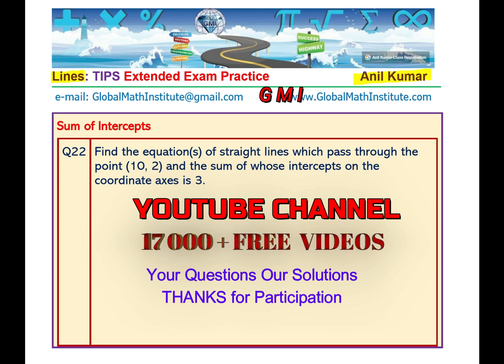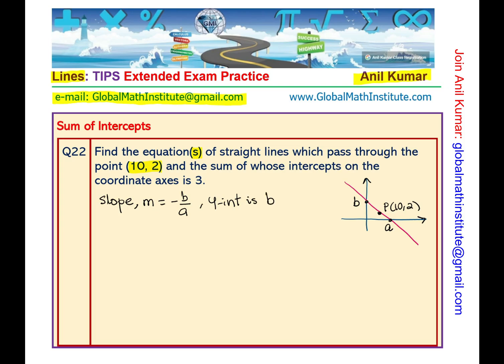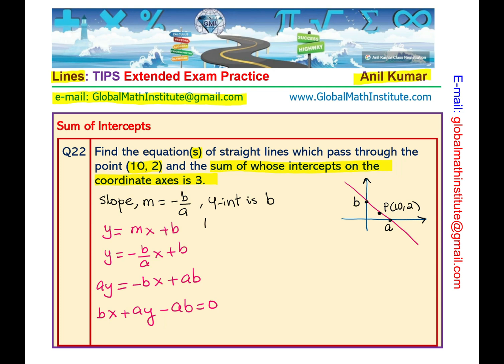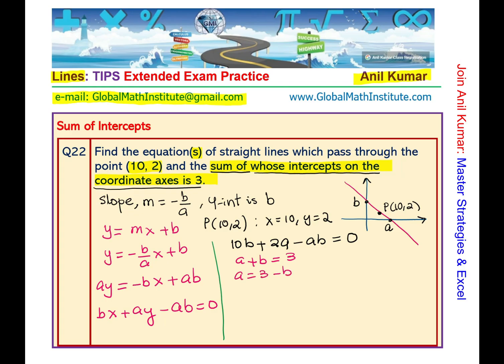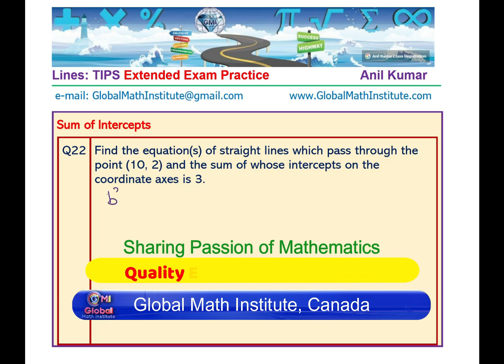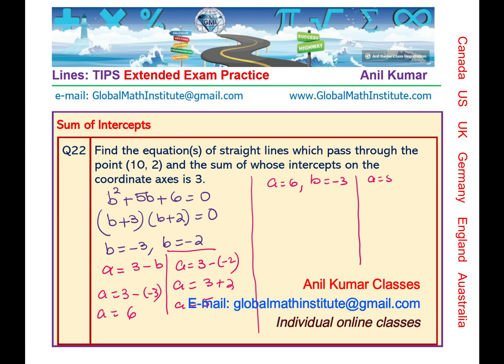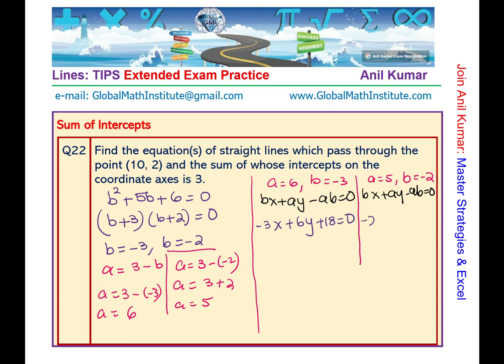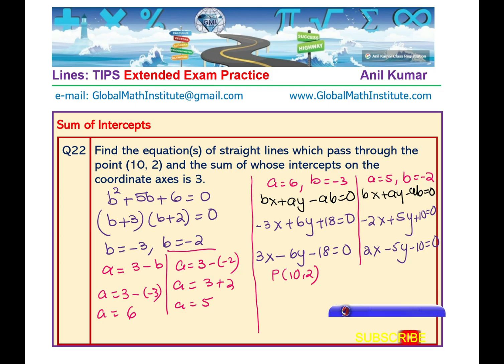Sum of Intercept is 3 Find Equation of line through point (10, 2) | Linear Equation Class 9